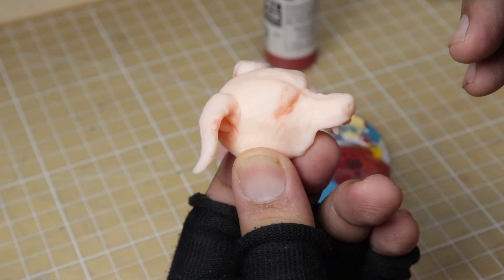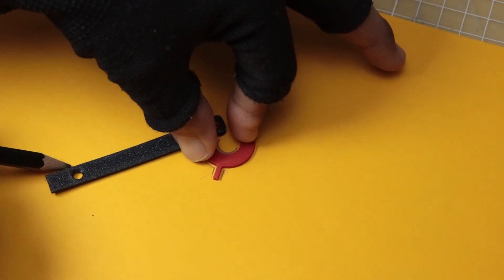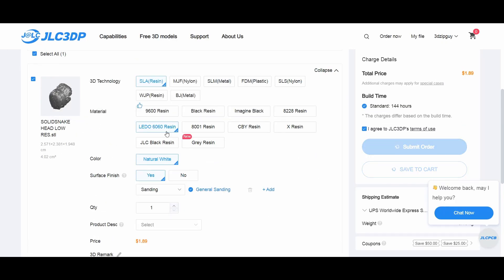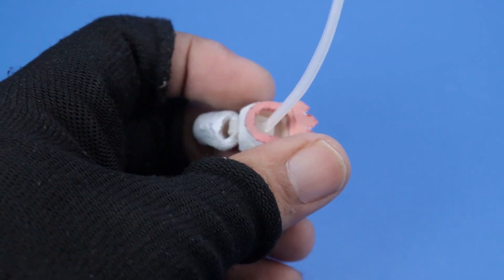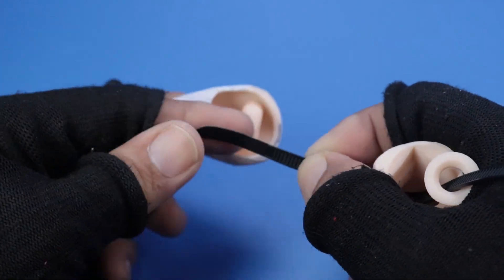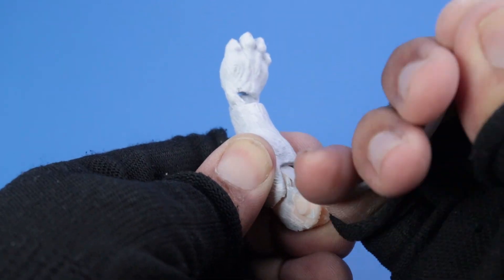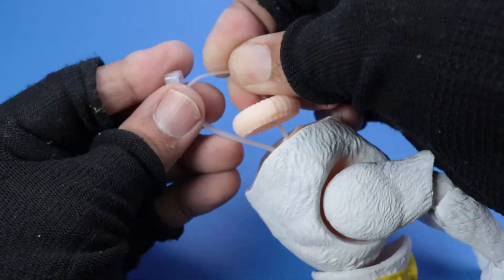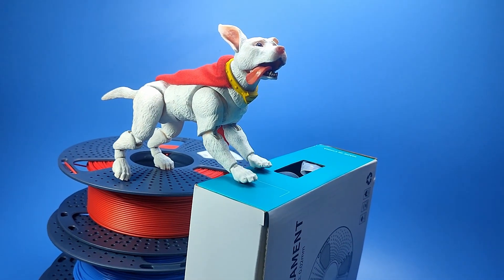This WILL Lead to a Negative Impact!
This video shows you how to assemble a 3D printed Krypto using zipties.

JLC3DP 3D Printing &CNC Service Starts at $0.3,

💡 My Recommended Gear/Tools/ :
• 🛒 ZIP TIES
• 🛒 Headband Magnifier Lens